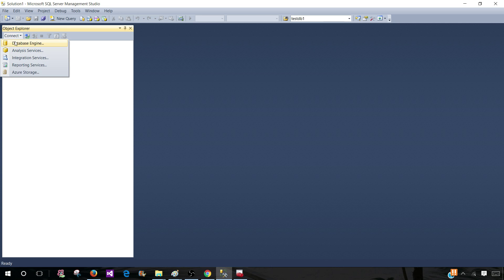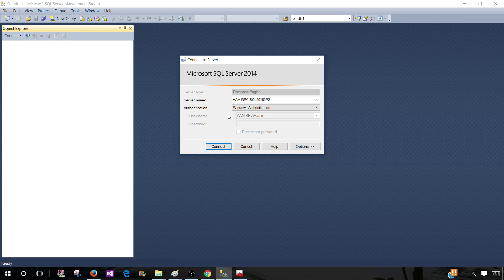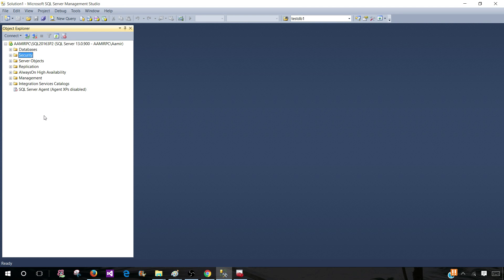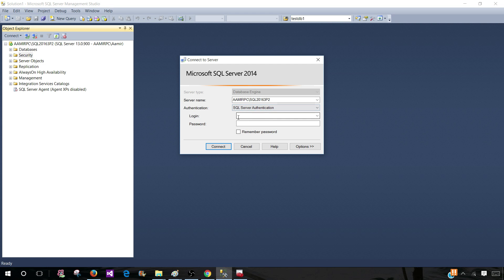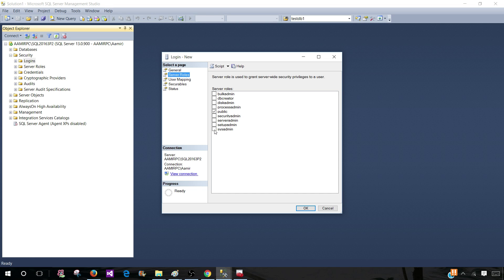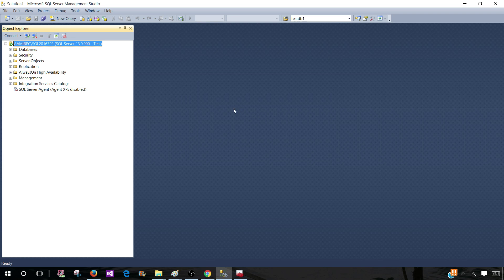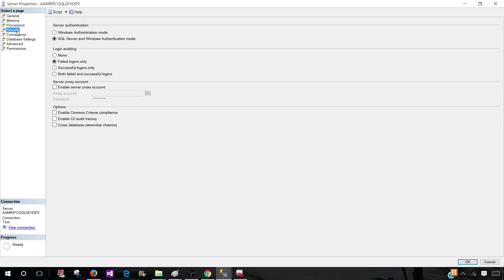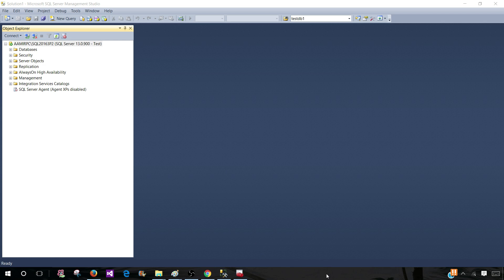Connect to SQL Server Instance by using Windows Authentication or SQL Server Authentication - Part 3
Connect to SQL Server Instance by using Windows Authentication or SQL Server Authentication

You can use windows authentication or SQL Server Authentication to connect to SQL Server Instance. In this video you will both ways.